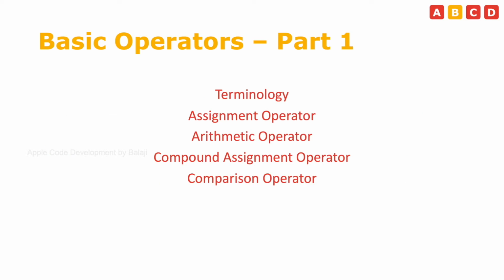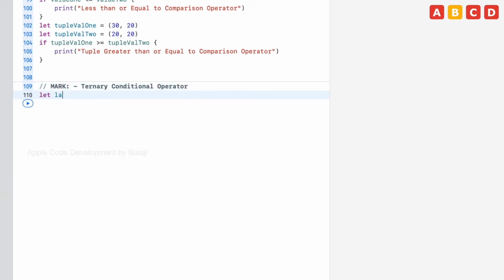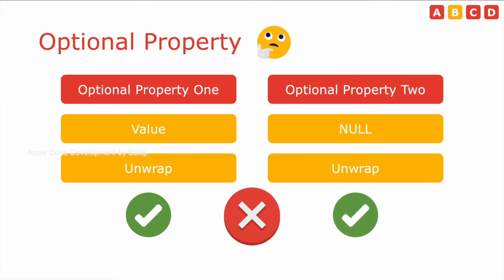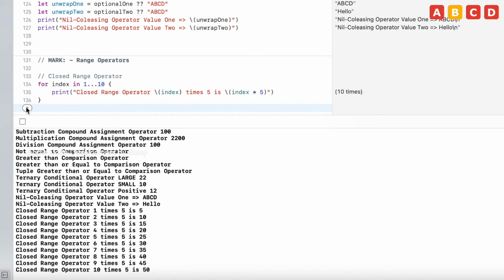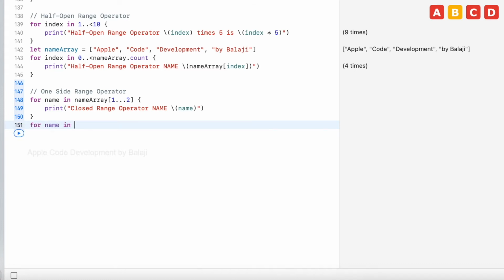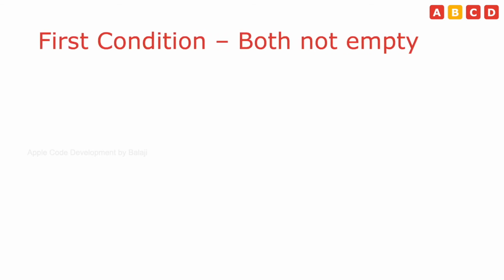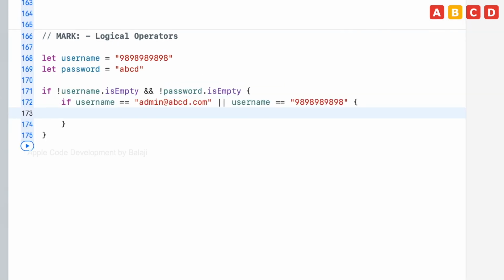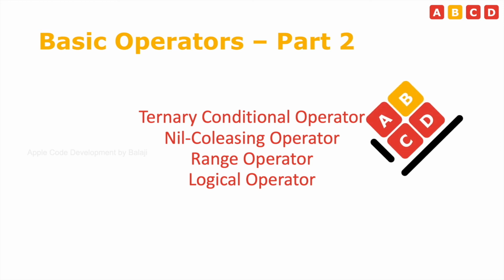Lesson 2.2 - Basic Operators | Swift Coding Tutorial | ABCD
The operators are special characters that are used to check, combine and change values to the property.

In part one, we have seen,
1. Terminology
2. Assignment Operator
3. Arithmetic Operator
4. Compound Assignment Operator
5. Comparison Operator

I hope you are clear about these operators.
If you didn’t watch the video. Please watch it first and resume this session.
Lesson 2 - Basic Operators - Part One

In part two, I have covered,
6. Ternary Conditional Operator
7. Nil-Coleasing Operator
8. Range Operator
9. Logical Operator

Ternary Conditional Operator.
This contains three parts. The first part is the condition. The second part is answer 1. And the third part is answer 2. I hope you guys guess it. Yes. If the condition is true, we’ll have answer 1, else answer 2. It’s the shorthand property of the if-else statement.

Nil-Coleasing Operator.
To unwrap and use optional properties, we can use this Nil-Coleasing Operator. This is also the same as the ternary operator.

Range Operator.
The range operators used to mention the particular integer range in swift. Like 1 to 10. It won’t work in float, double, and string. Only Int. Please note it.
Here we can split the range operators into three parts.

Closed Range Operator.
This will have a closed range. It’s the exact start and end value of the range. Like 1 to 10. Here 1 is the start value and 10 is the end value.

Half-Open Range Operator.
This will have a half-open range in end. It’s the exact start value and the end value not be mentioned exactly. It might be like, 1 to less than 10. So here is the start value mentioned as 1. And the end value is less than 10, which means 9. So the loop will iterate it from 1 to 9 only.

One Side Range Operator.
This will have value on one side only. Maybe in the start or end value.

Logical Operator.
Here we will discuss, the basic logical operators like AND, OR, and NOT and their combinations.